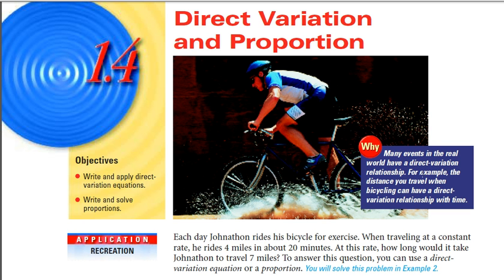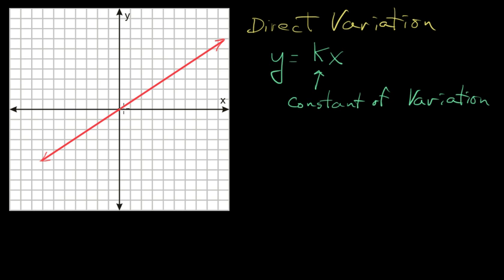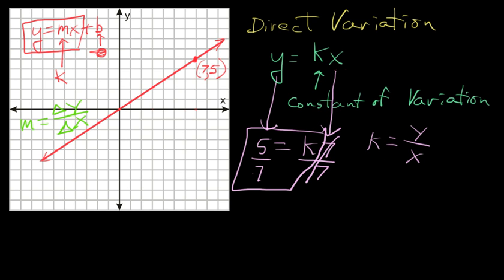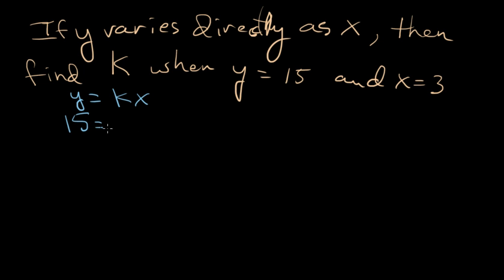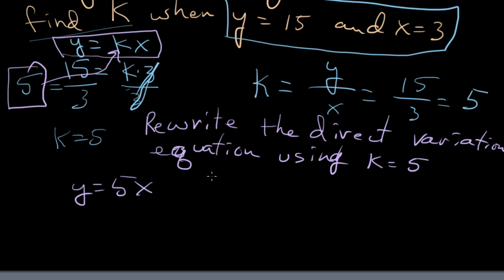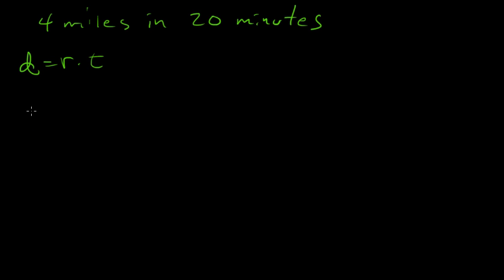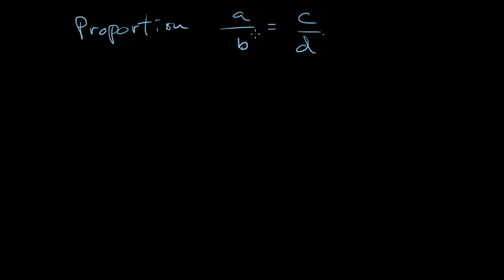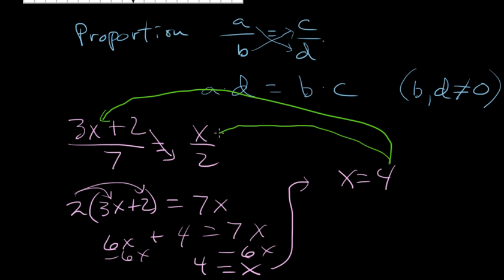1 4 Direct Variation and Proportions